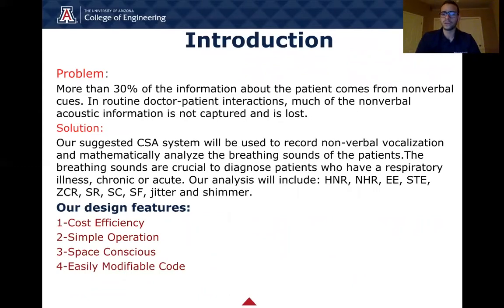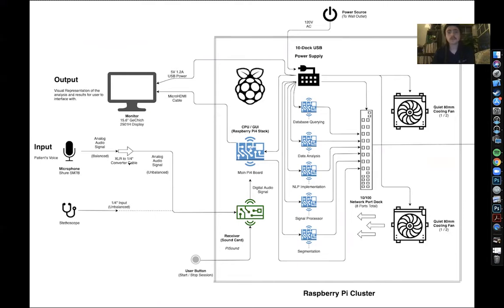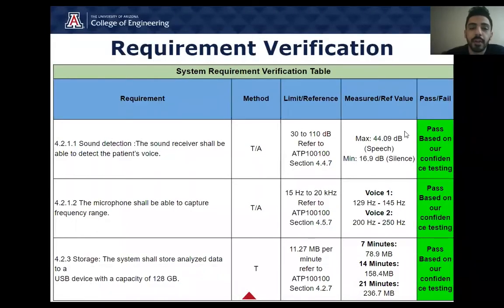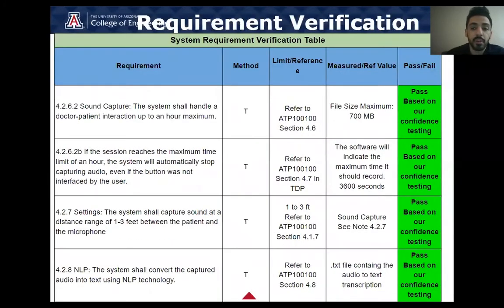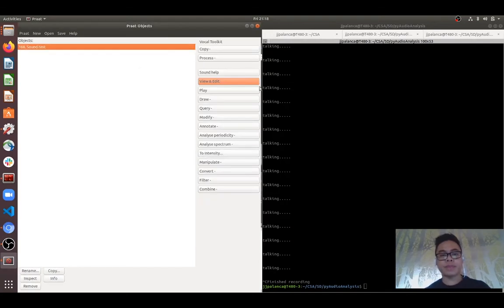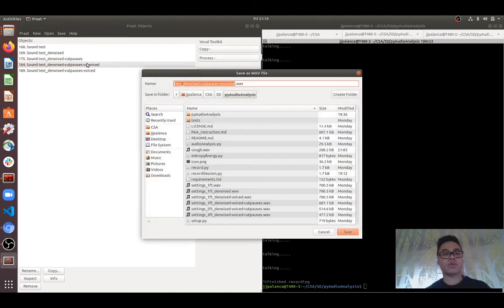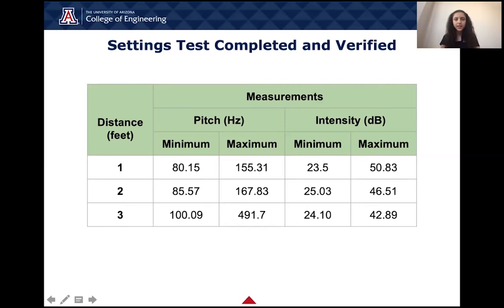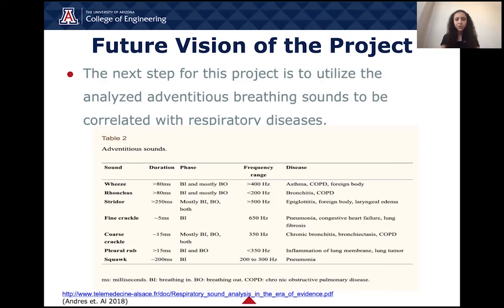Team 19087 - Component Sound Analysis